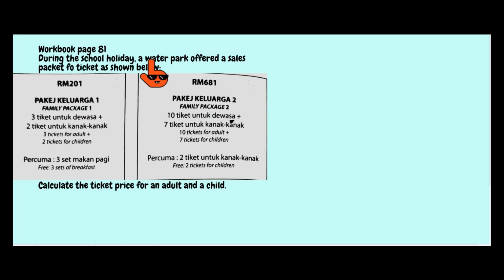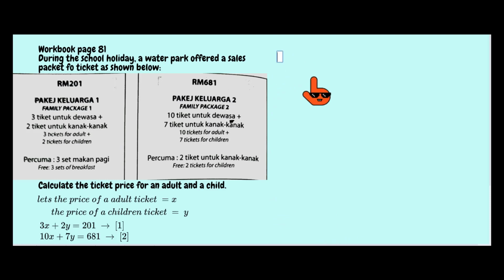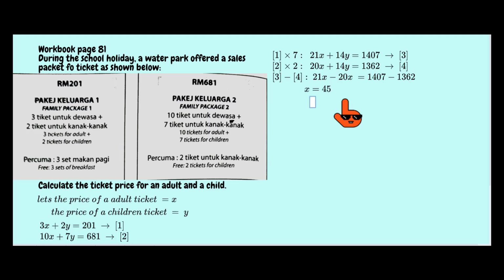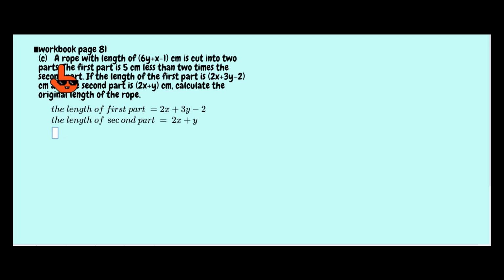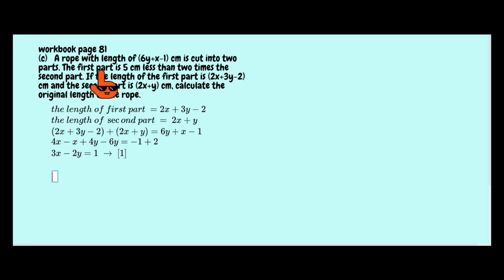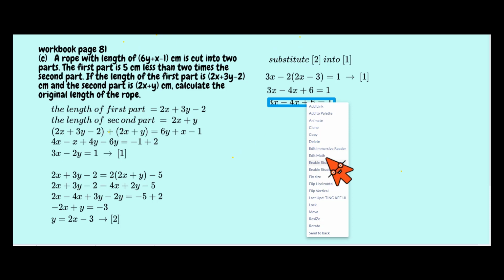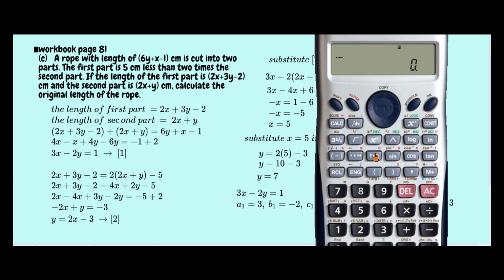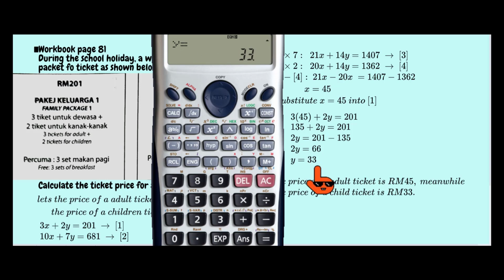Problem Solving by simultaneous linear equations in two variables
demonstrates how to solve problems by using simultaneous linear equation in two variables through elimination method or substitution method, finally check your answers by using scientific calculator fx570ms.